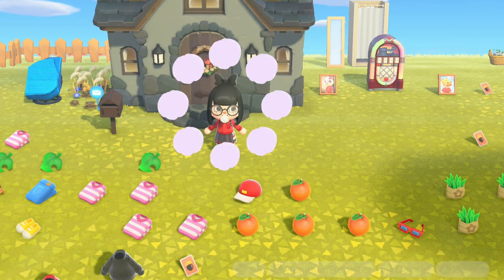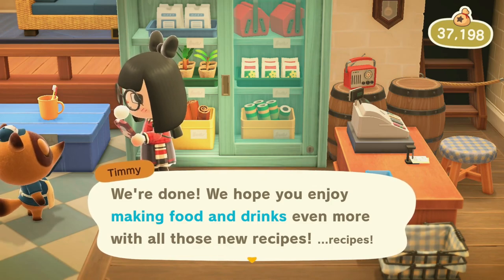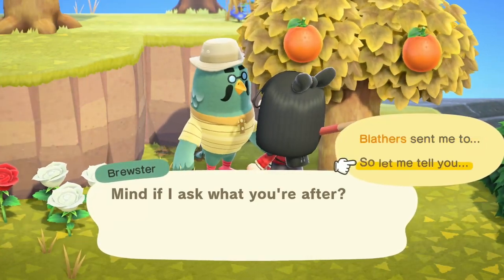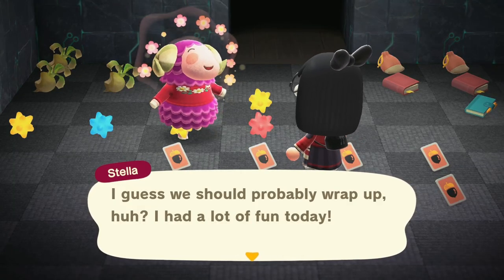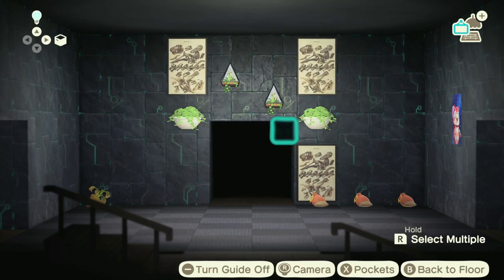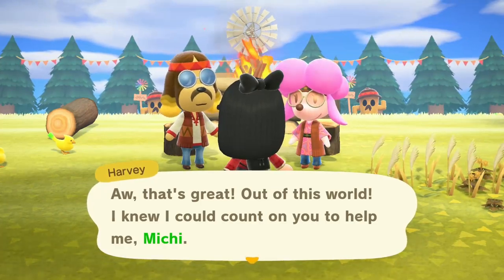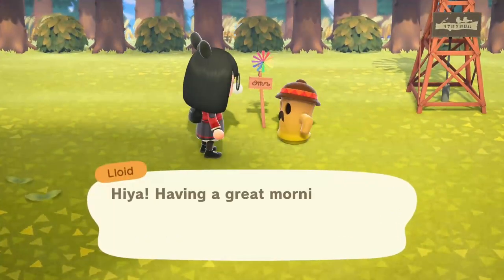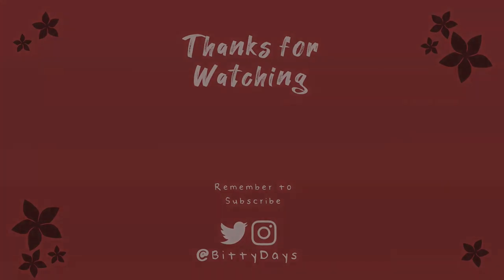Time to find Brewster & visit Harvey's Island in the 2.0 update! - Animal Crossing: New Horizons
Finally got around to finding Brewster, and got started on the shops in Harvey's Island!

Animal Crossing: New Horizons is a life simulation game available on the Nintendo Switch.